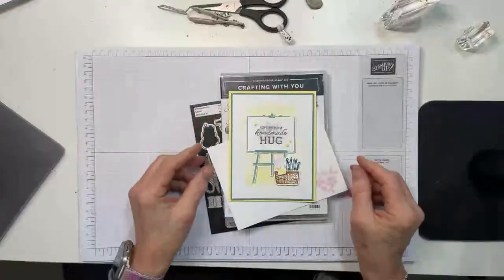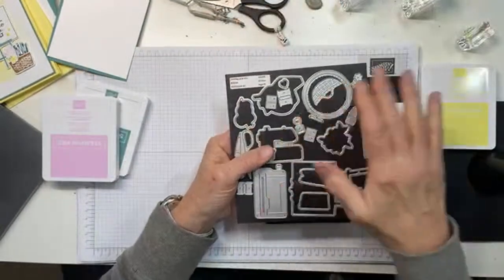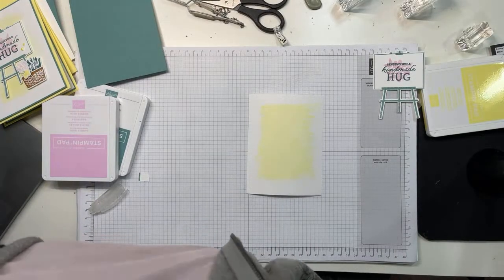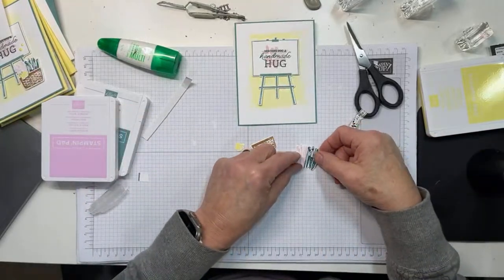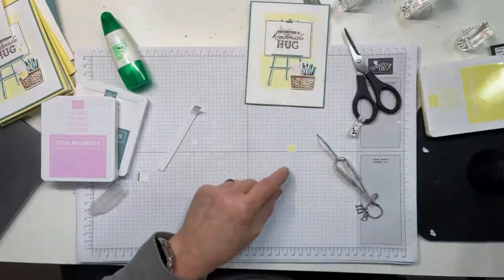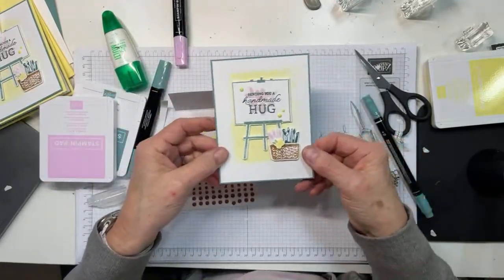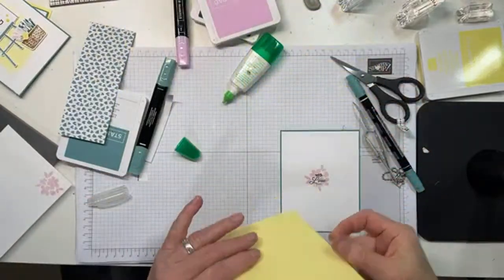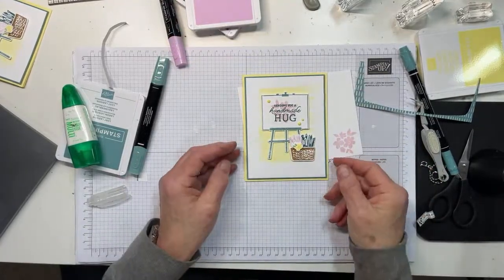Stampin Up//Clean and Simple//Crafting With You//Sneak Peek//2023-2024 Annual Catalog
Mary Deatherage, Stampin Up demonstrator, from just south of Atlanta, with a video making a beautiful Clean and Simple card for a friend using the new Crafting With You bundle from the new 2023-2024 Annual Catalog!  One of the perks of being a demonstrator is being able to have an early Sneak Peek of new goodies before customers can get them!  It's a great time to join the team - you can even put these new pre-order products in your starter kit!  Yeah!!

If you enjoyed the video, please like it, love it, share it and Subscribe to my channel  - be sure to select ALL Notifications in the little bell so you don't miss future how-to videos with Stampin' Up project ideas!